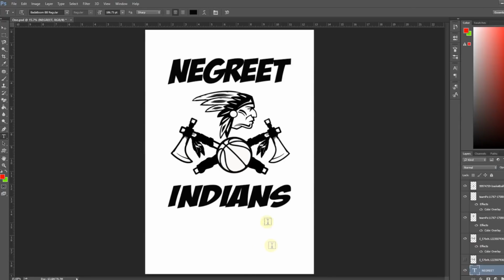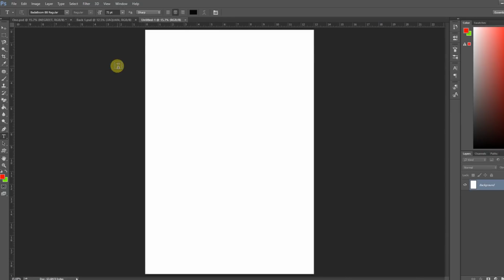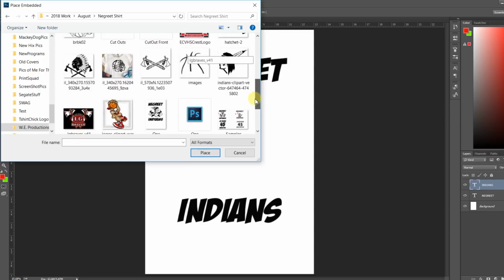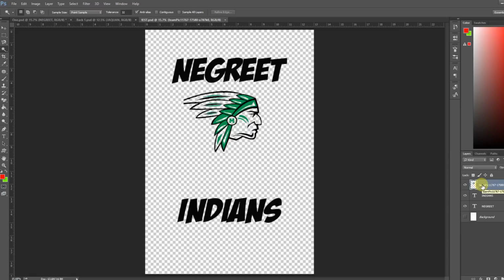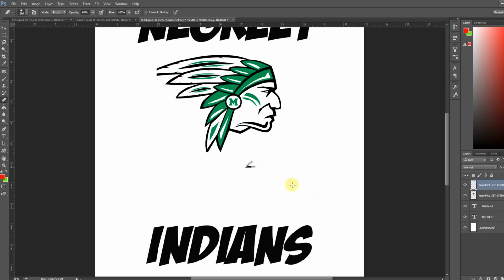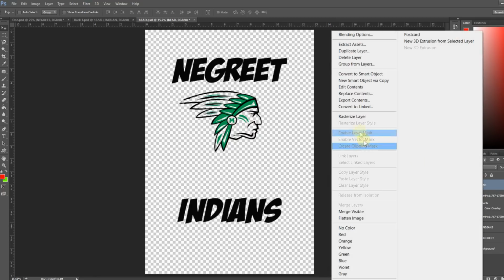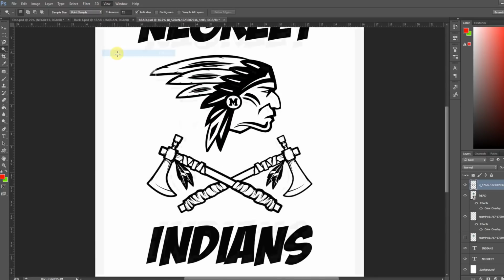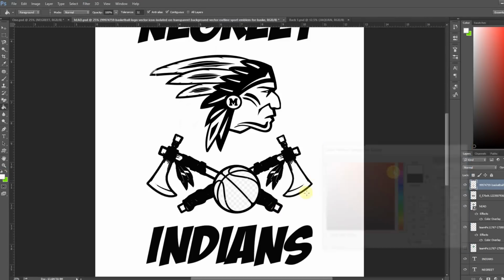Creating a Simple T-shirt Design In Photoshop (Tutorial)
In this video I'm showing you how I created a simple design for a customer using photoshop.   Links Below for products & equipment I use in my videos.

8.5x11 Transparency film

11x17 Transparency film

13x19 Transparency film

500 Watt Work Light for homemade exposure

SpeedBall Ink